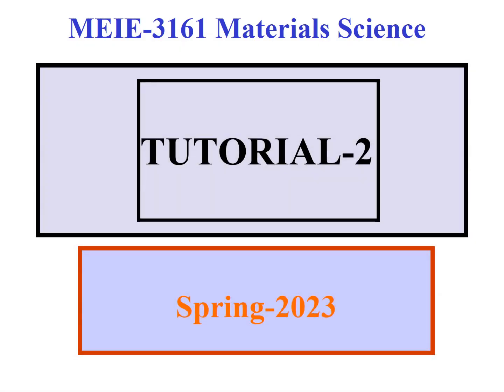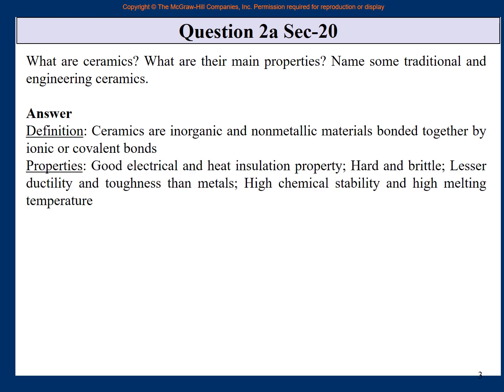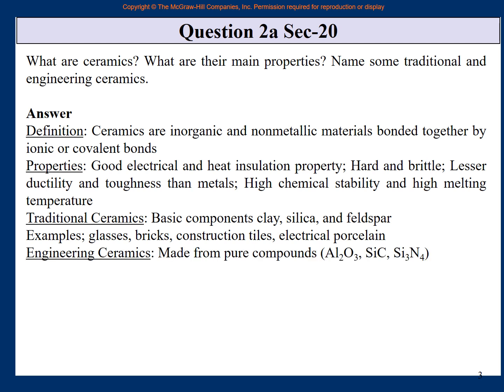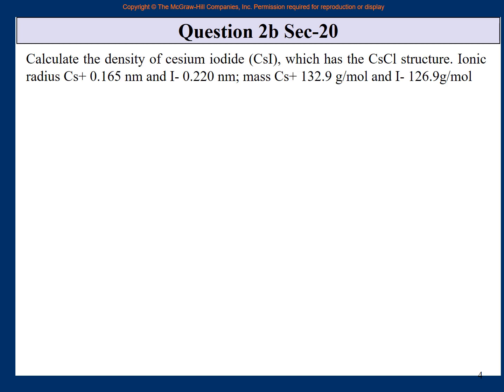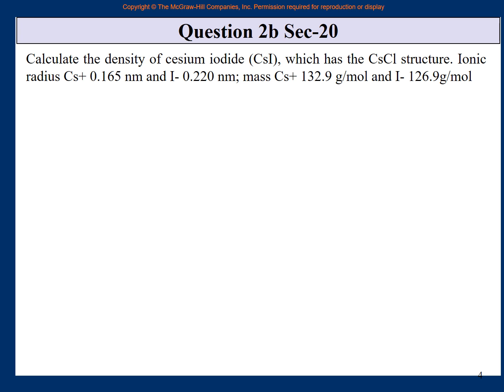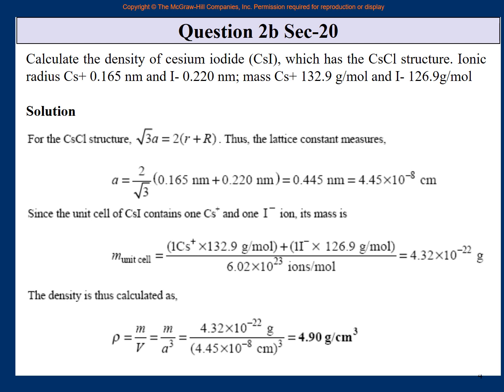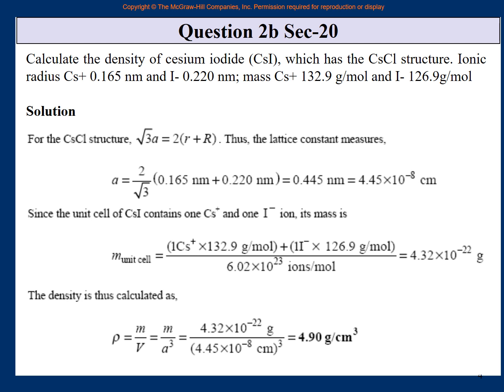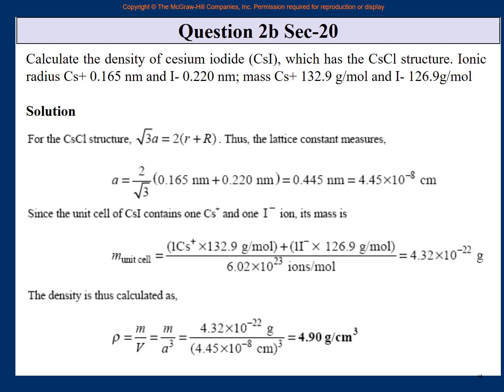Tutorial 2d MEIE3161 SP 2023